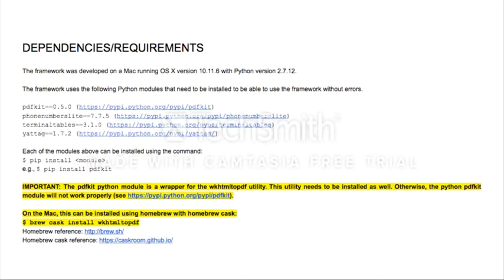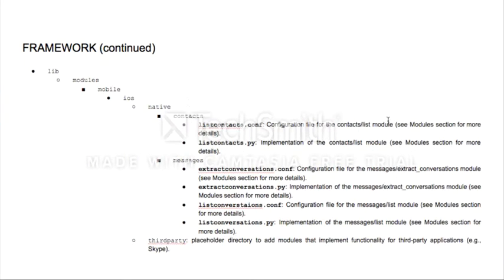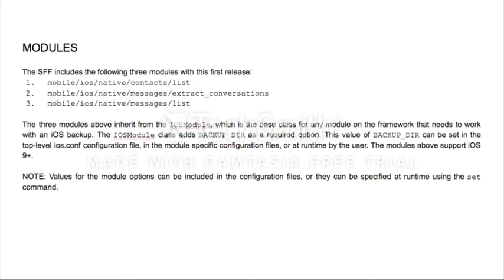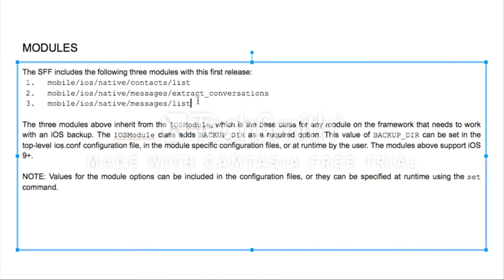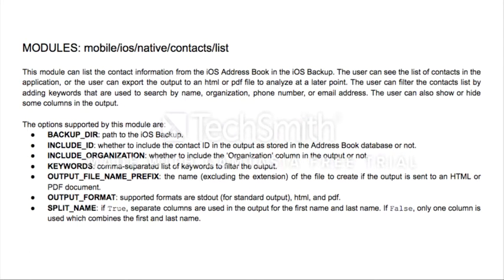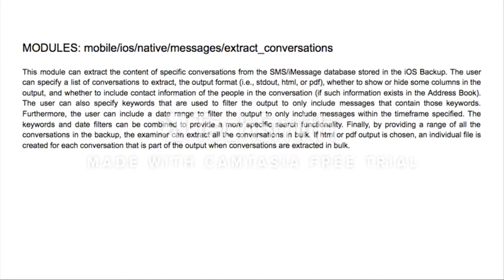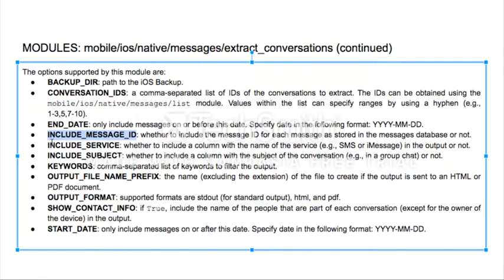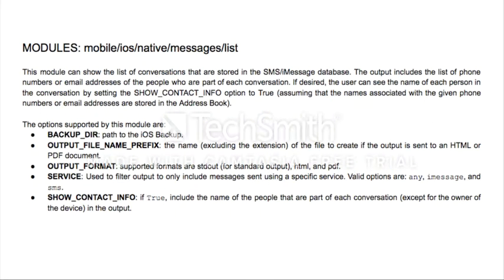Smartphone Forensics Framework